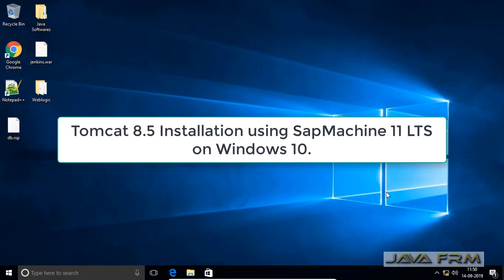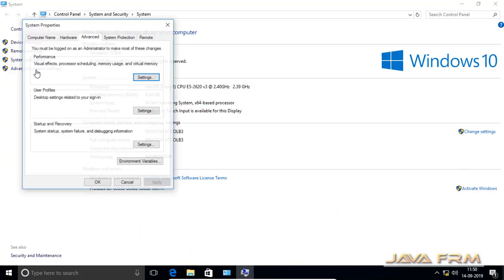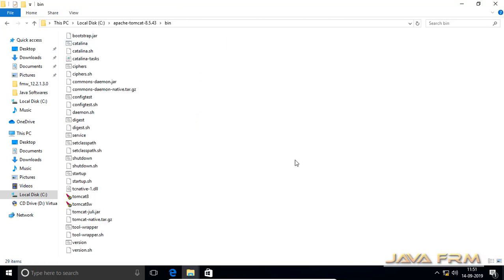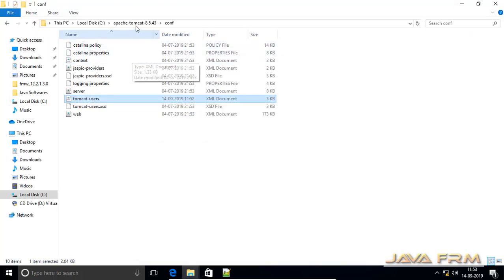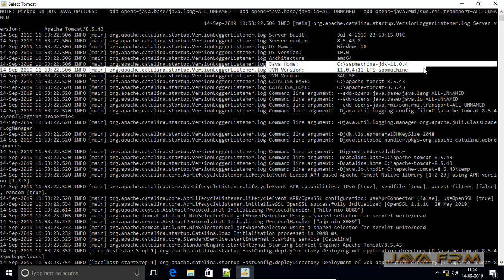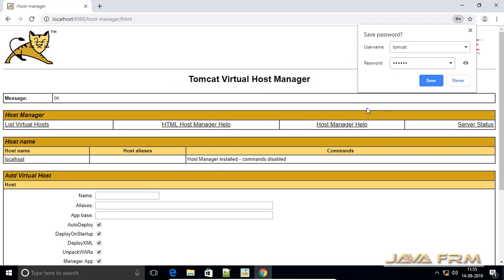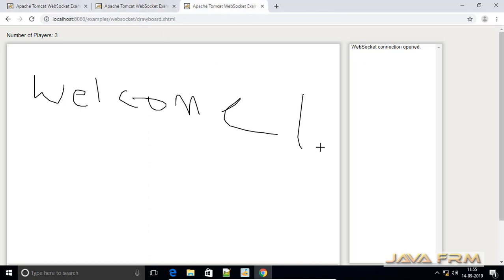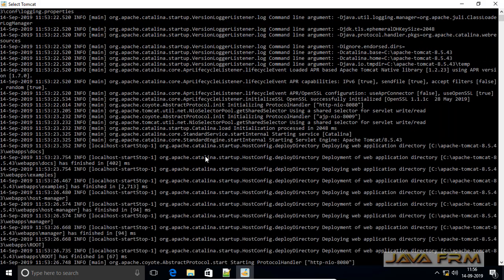Tomcat 8.5 Installation using SapMachine 11 LTS on Windows 10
In this video we are going to see how to install Apache Tomcat 8.5 Application Server using SapMachine 11 LTS JDK on Windows 10.
Apache Tomcat is the free and open source java application server and let us see whether it supports sapmachine in this video.
SapMachine project contains a downstream version of the OpenJDK project. It is used to build and maintain a SAP supported version of OpenJDK for SAP customers and partners who wish to use OpenJDK to run their applications.